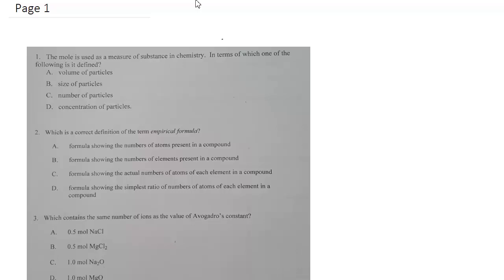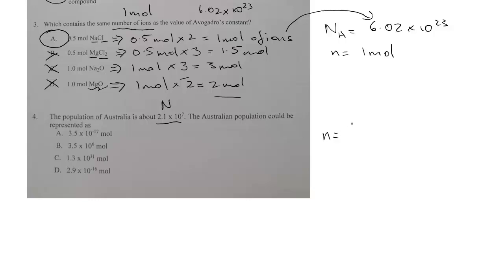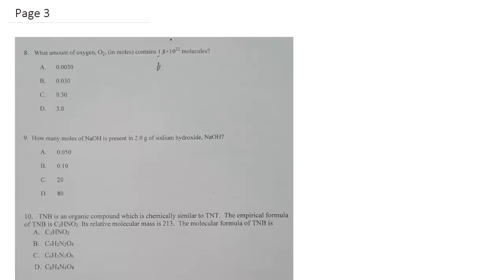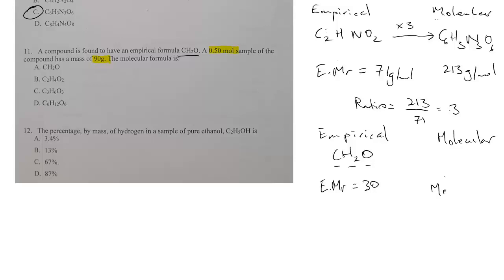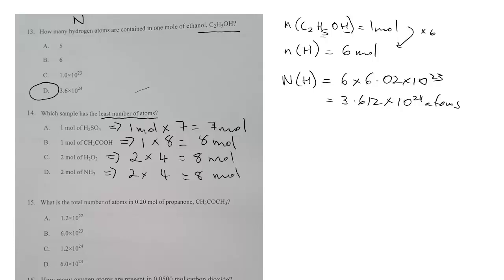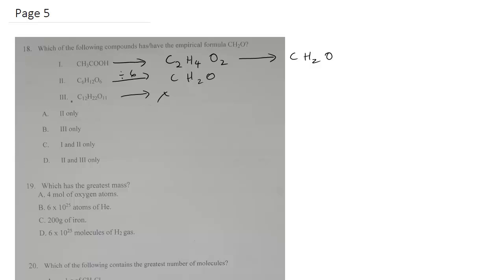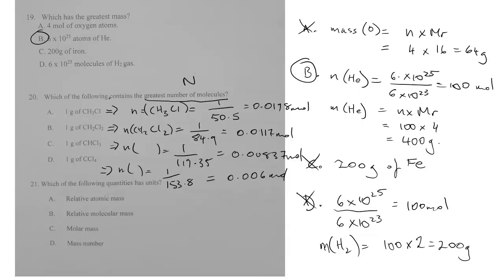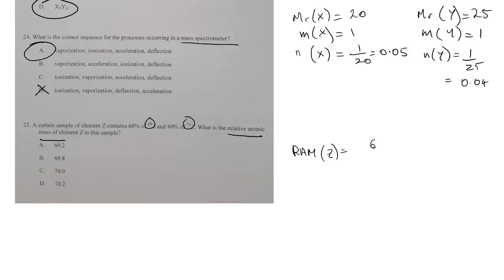VCE Chemistry Year 11 - Mol and Avogadro's Test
This video explains how to solve 25 multiple choice questions from a Year 11 VCE Chemistry test.